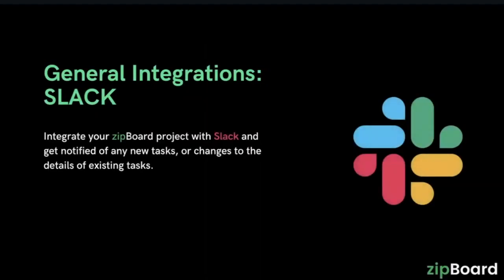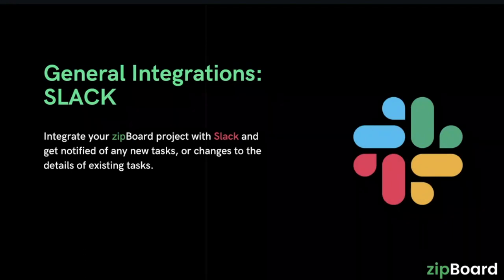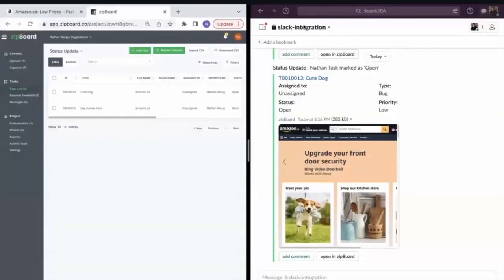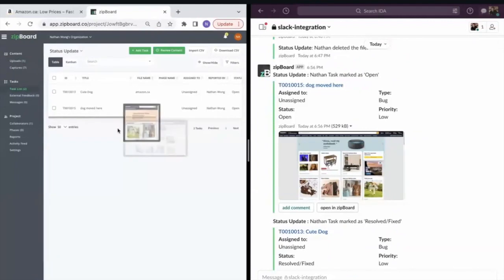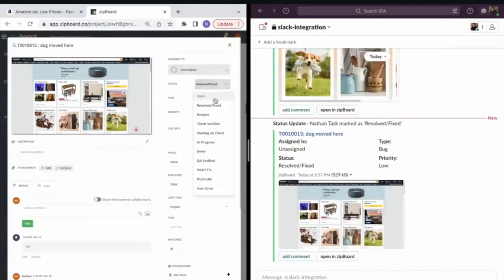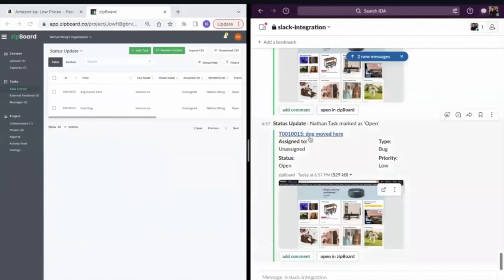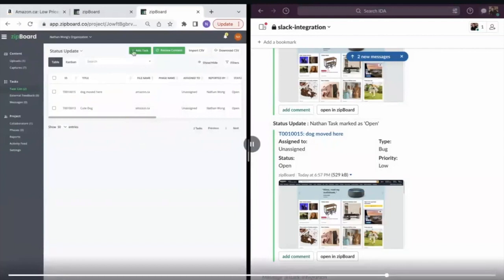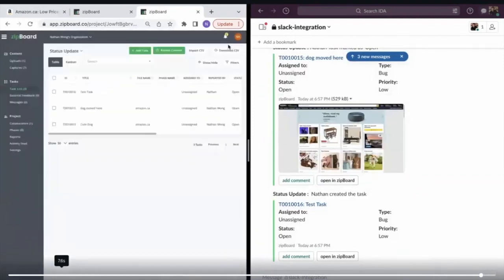zipBoard's Integration with Slack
🔗 Seamlessly Connected: zipBoard's Integration with Slack! 🚀

Experience the magic of integration as zipBoard effortlessly syncs with Slack in this video showcase. Witness streamlined collaboration and enhanced efficiency in action.

🎥 This sneak peek is taken from our enlightening March Webinar on Integrations and APIs: utm_source=youtube&utm_medium=social&utm_campaign=zipboard_integrations_apis&utm_content=description

zipBoard is a visual review tool that gives you a flexible, focused review environment. Providing your team with a new age markup tool that is fast and easy to use giving them a more intuitive proofing experience.